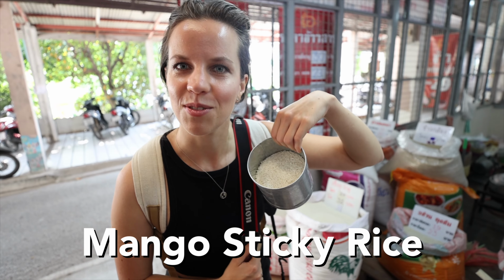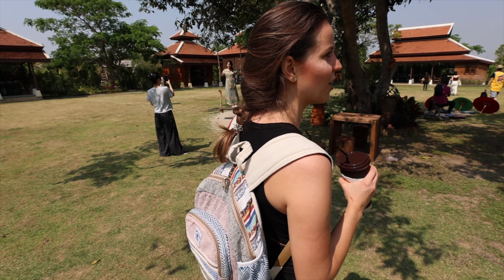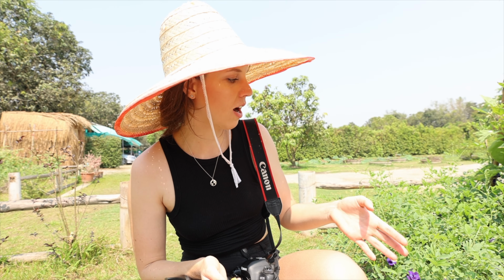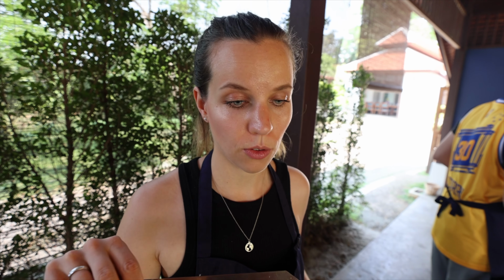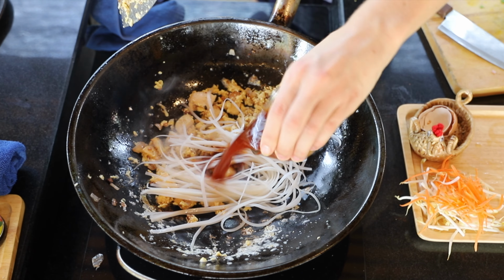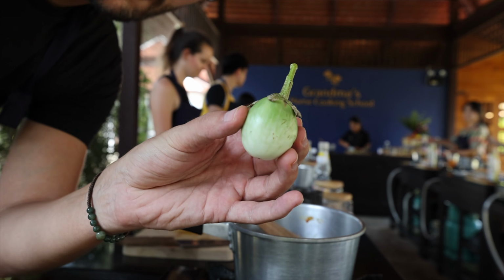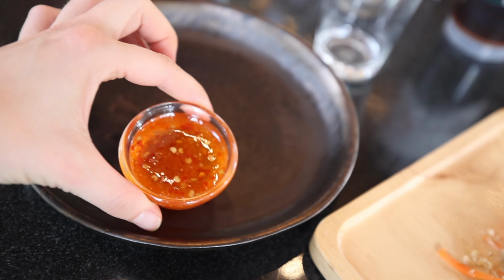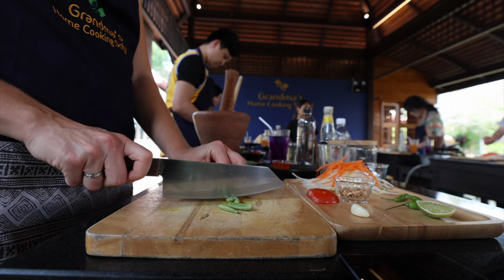Thai Cooking in Chiang Mai: The Ultimate Local Food Experience!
In this episode we are cooking at Grandma’s in Chiang Mai!
Thank you so much for joining our adventures!

Check out the cooking class “Chiang Mai: Local Northern Thai Cooking Class at Grandma's” on Getyourguide:

Vlog 172 | Country 51 | Thailand

We are Maddy and Sascha and after working in the corporate world for quite some time, in 2021 we’ve decided to quit our 9to5 jobs and change our lives from the inside out.
We got rid of most of our stuff, moved out of our apartment and started to travel the world full-time, while documenting it for all of you in this little travelvlog.
Like many of us, we’ve been dreaming of this adventure for years. Now it’s time for us to make it a reality and become a full-time travelcouple!

Come and join us on this wild ride!
Maddy and Sascha